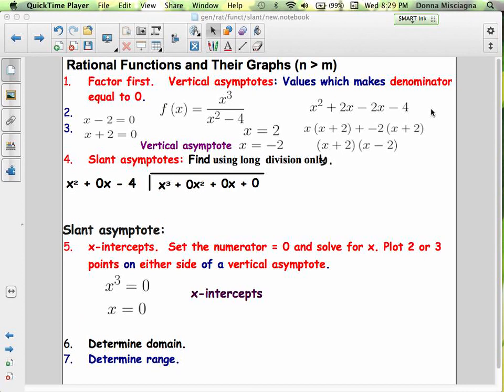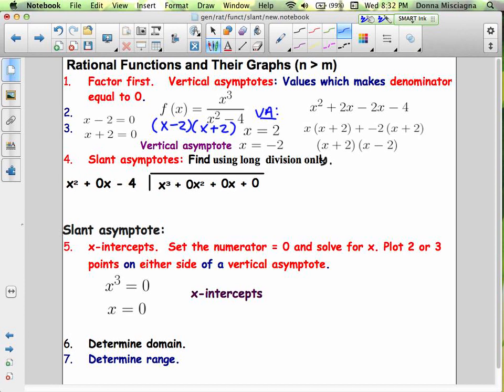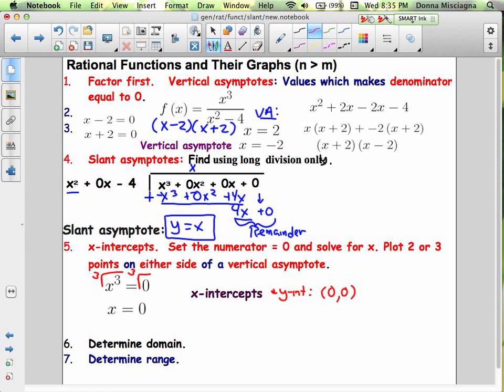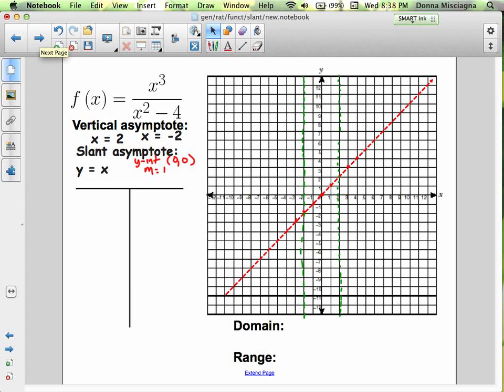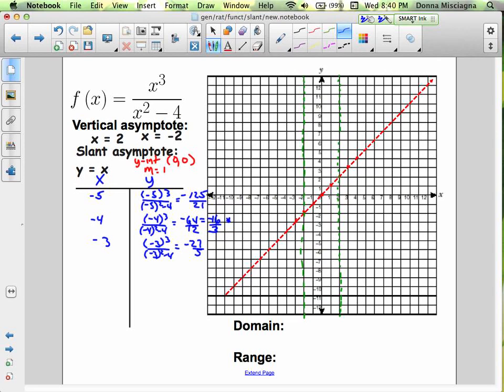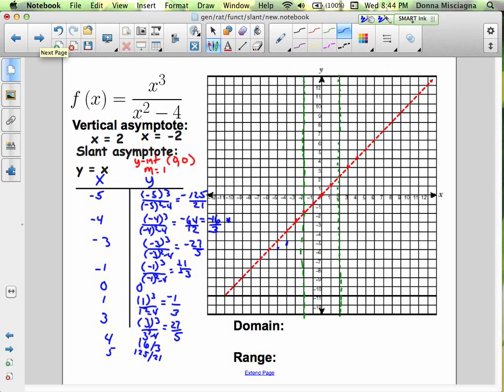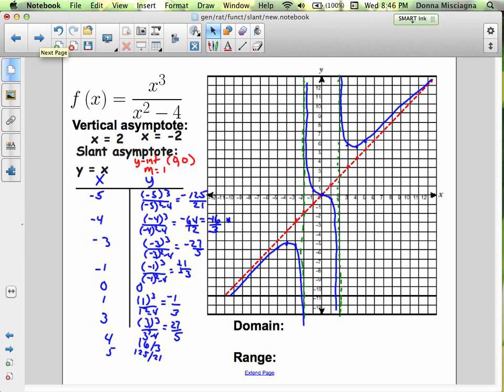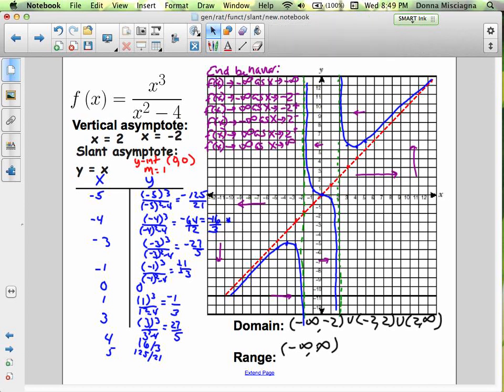Slant Asymptote 3 new Broadband